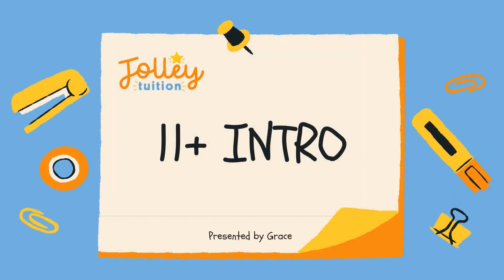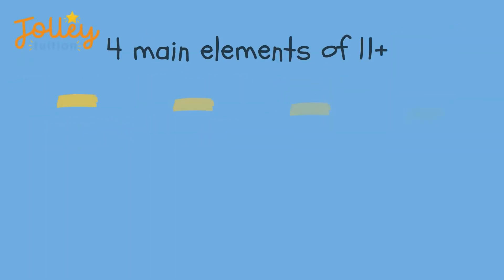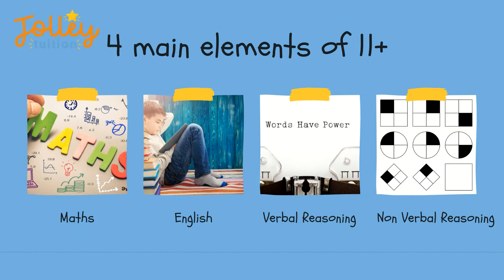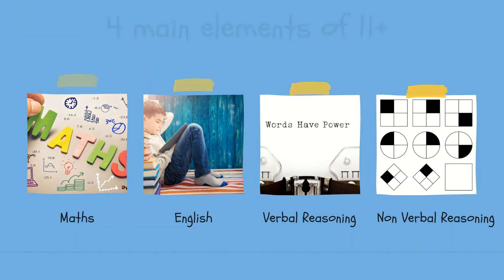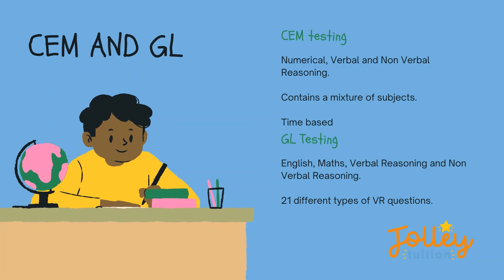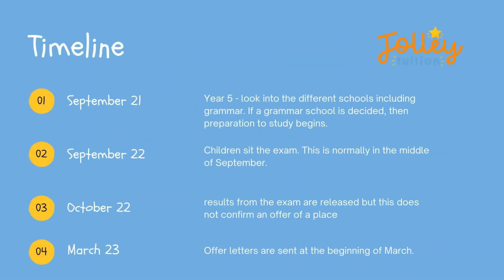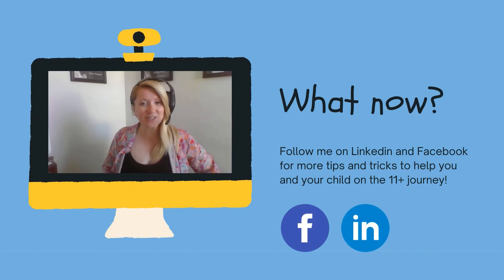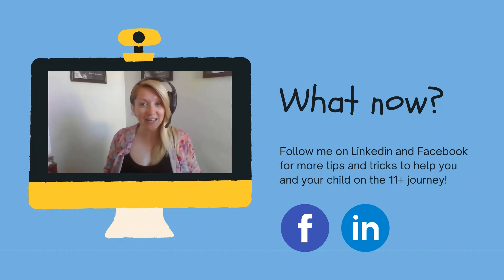What is the 11+ ?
You know that you want your child to enter for the 11+ or you have heard of it but not sure what it entails? In this very short video, I take you on a whistle stop tour of the 11+ and what is involved. Disclaimer: in this video I talk about the GL and CEM assessment, some schools have their own entrance exams so please make sure you double check what entrance exams your child needs to be practising for.